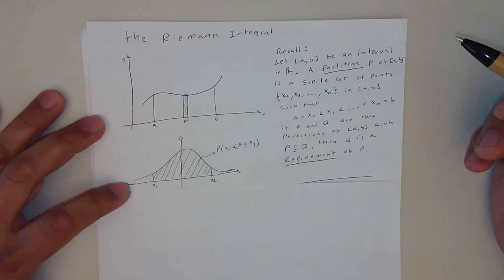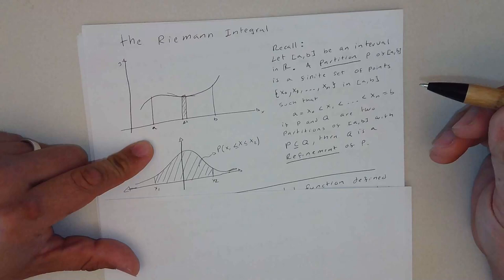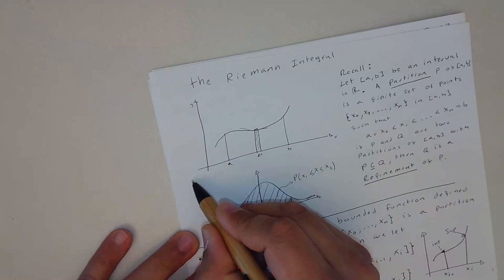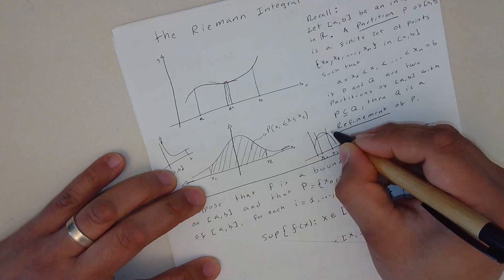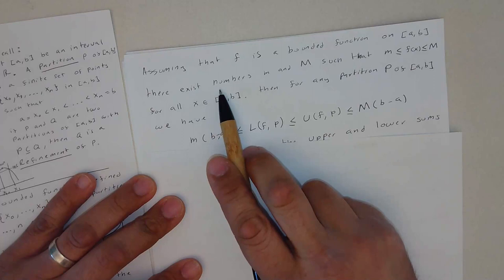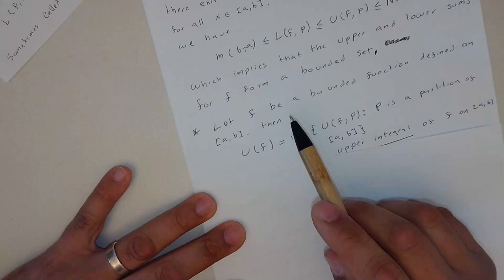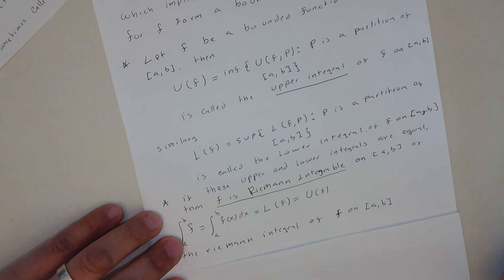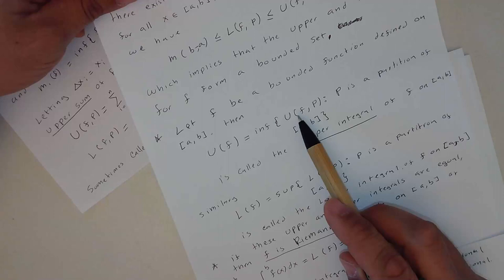Calculus 101 - The Riemann Integral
Concept Overview of the Riemann Integral, Partition definition, Refinement of a partition, Upper Sum, Lower Sum, Darboux Sums, Gaston Darboux, Upper Integral, and Lower Integral.

book: Analysis With an Introduction to Proof, Steven R. Lay, Fifth Edition

I forgot to mention that a function could be Riemann Integrable despite having an analytic integral solution or not